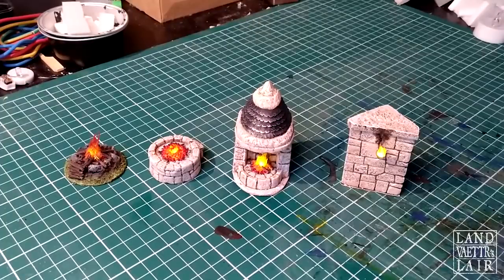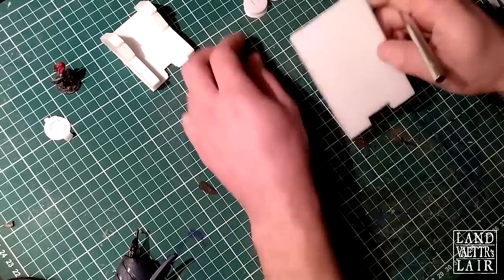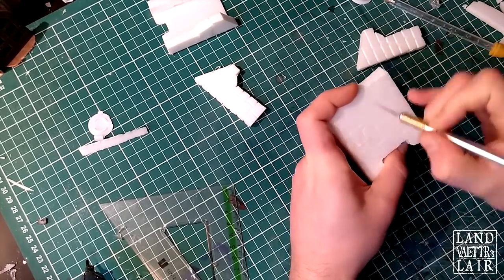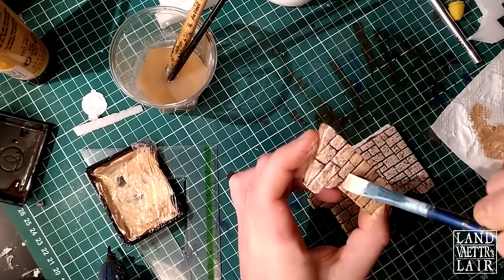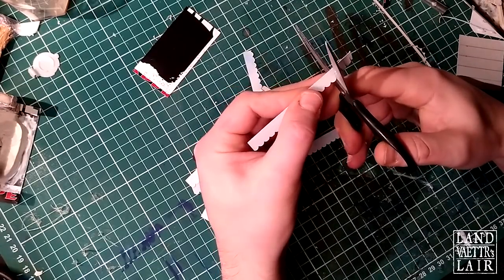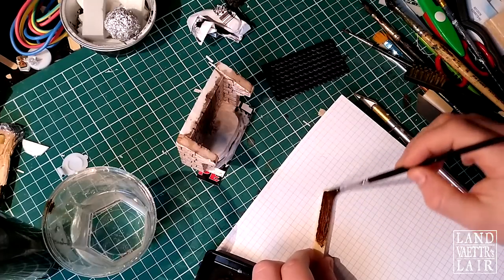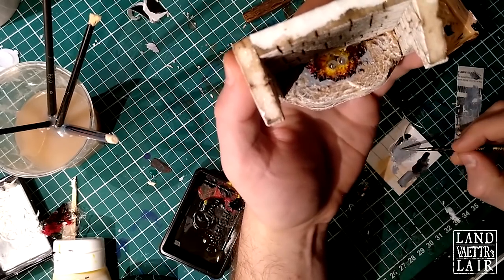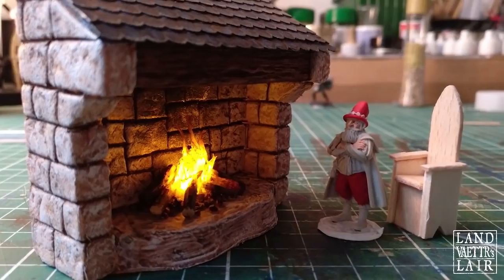Castle Fireplace for tabletop RPG - Tutorial -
Crafting tutorial : How to built a miniature Castle Fireplace for tabletop RPG/Dnd games using LED tealight.
Cheers,
Landvaettr